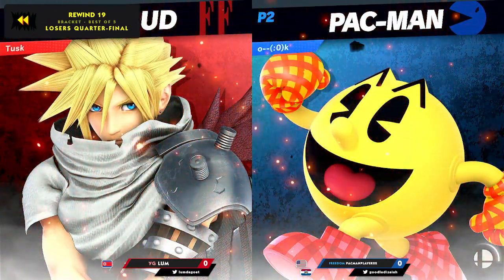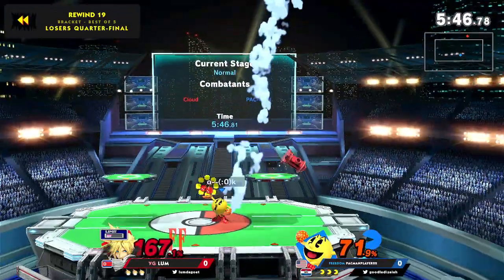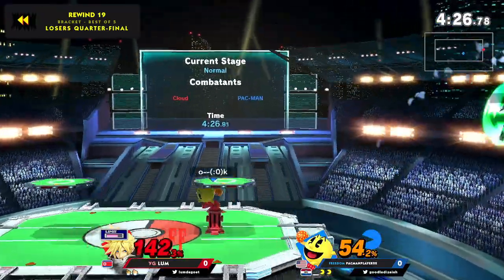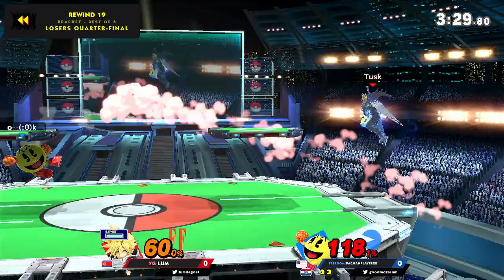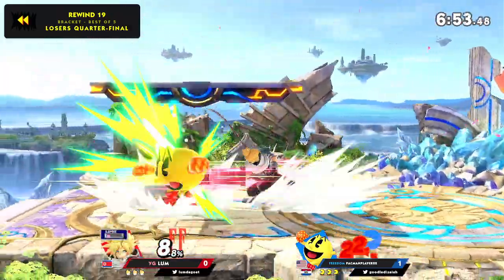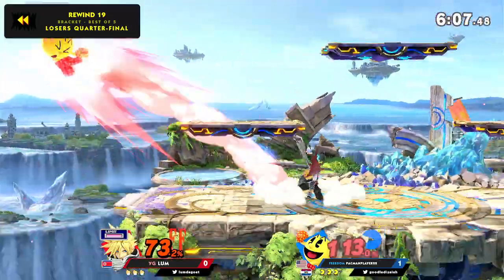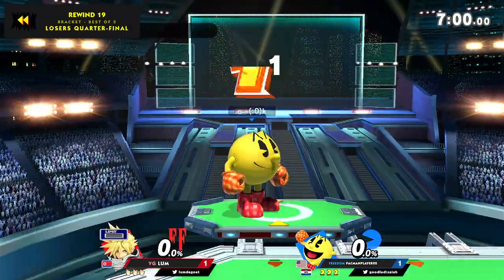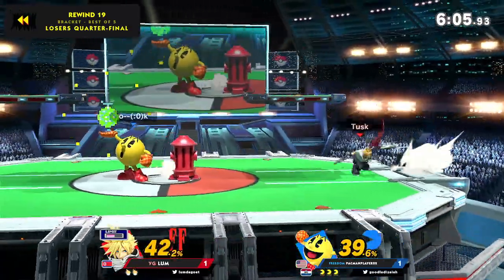Rewind 19- Lum (Cloud) vs Freedom | Pacmanplayer22 (Pac-Man)- Losers Quarters